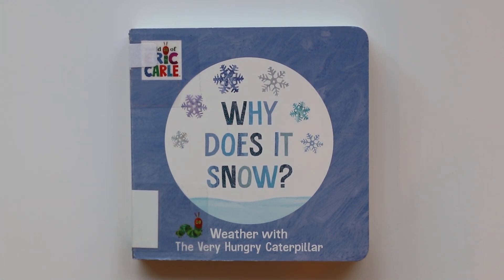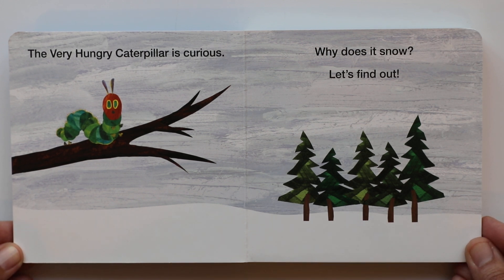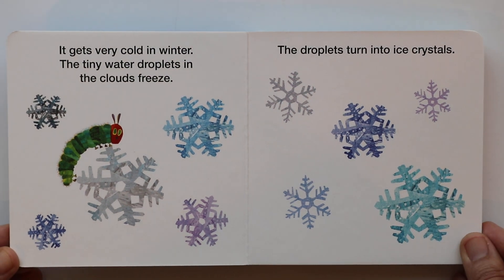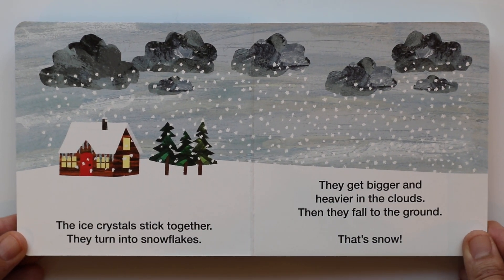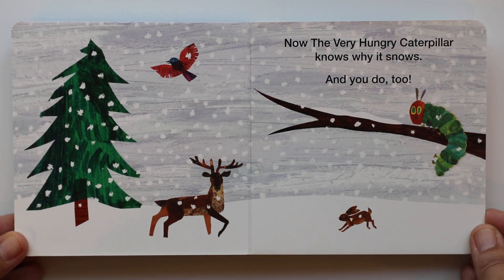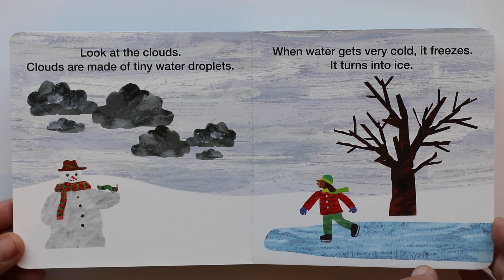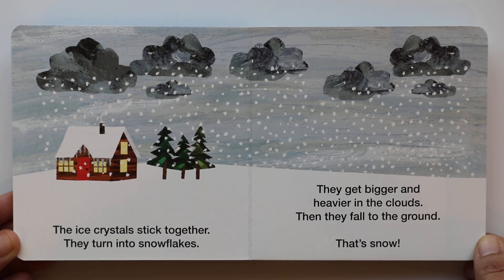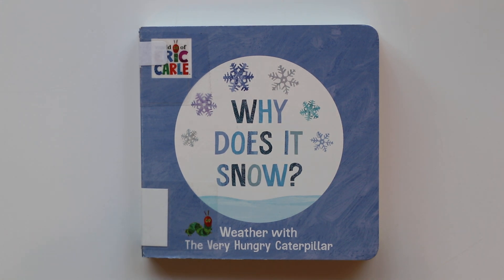Weather with the Very Hungry Caterpillar - Why Does It Snow? ~Read Aloud~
⭐ Written by: Eric Care
⭐ Published by: World of Eric Carle 2024
📚 Book Description:

Learn why it snows with the help of The Very Hungry Caterpillar!

In this nonfiction story, young readers will discover what makes snow fall. The wonders of nature come to life in this early-learning series centered around weather, featuring simple text and Eric Carle's classic illustrations!